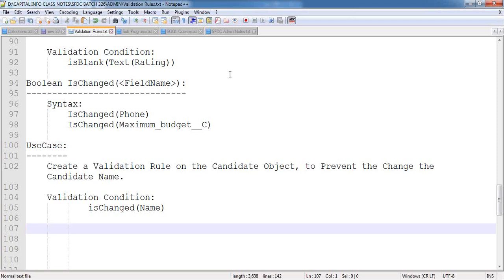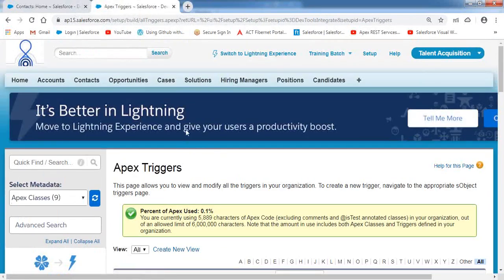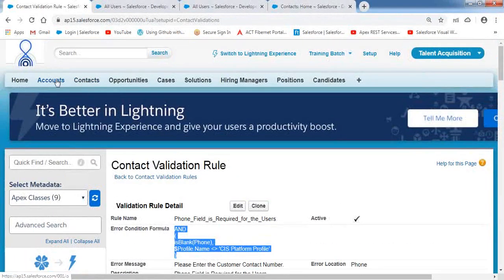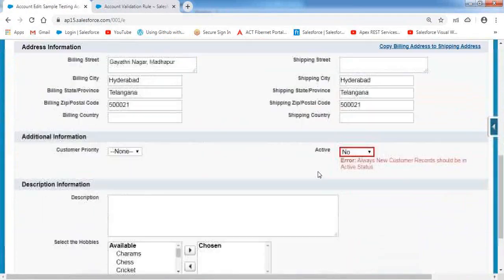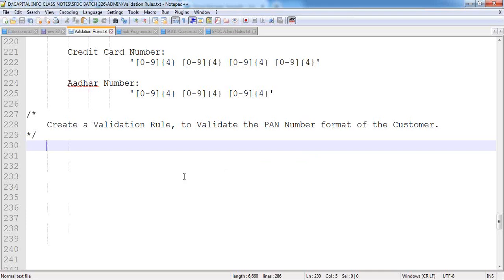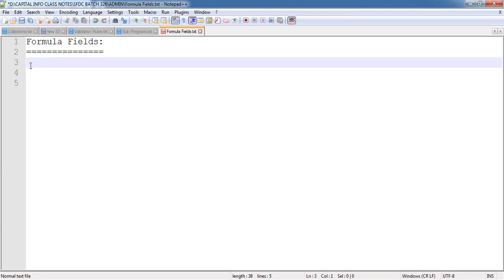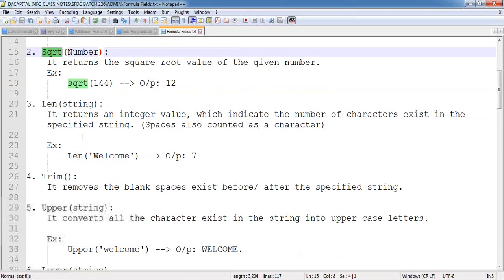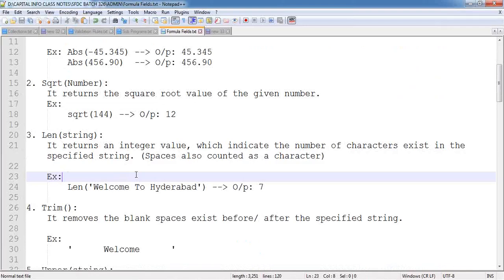salesforceadmin Session 43 Validation Rules Session 2 & Formulas